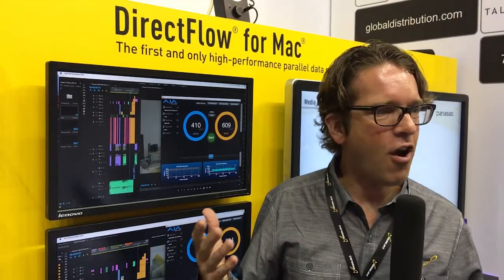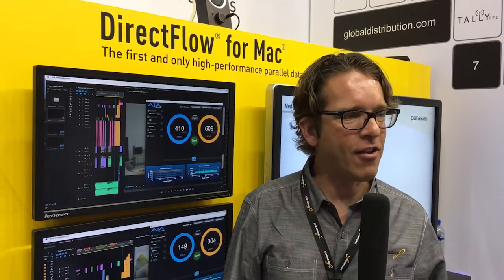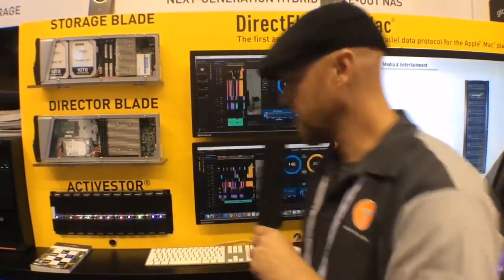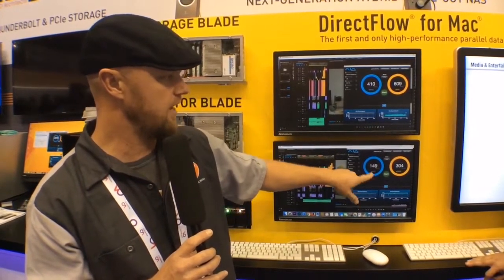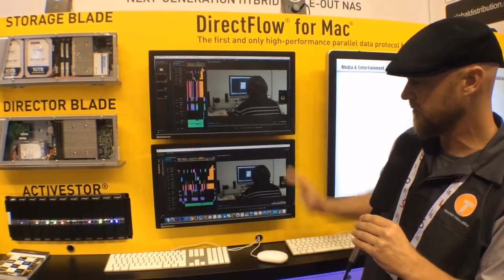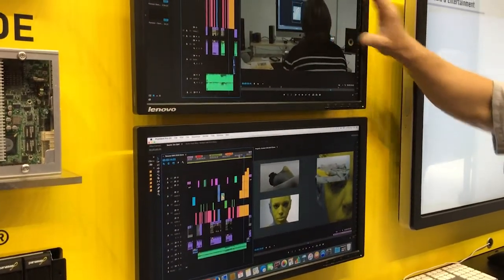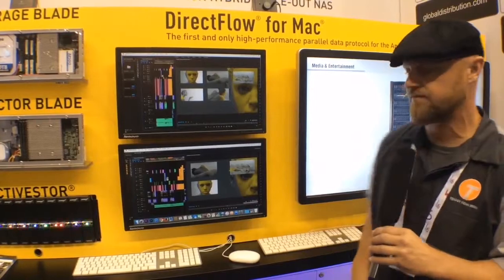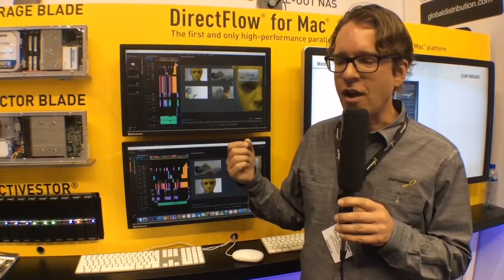IBC 2016: Panasas' David Sallak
David Sallak from storage manufacturer Panasas talks about the company's Direct Flow for Mac.